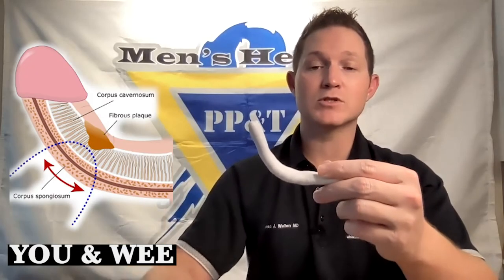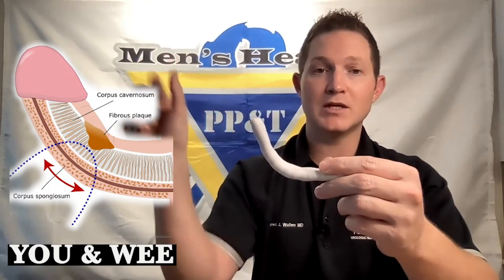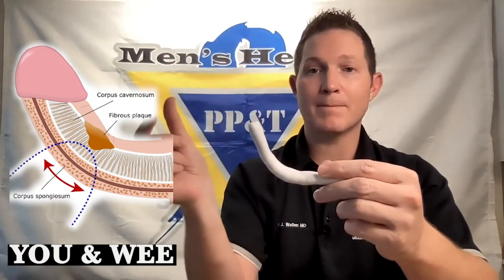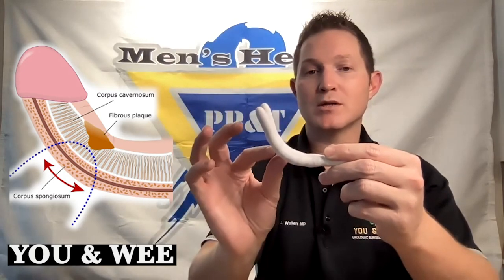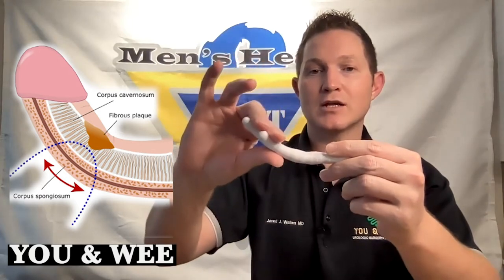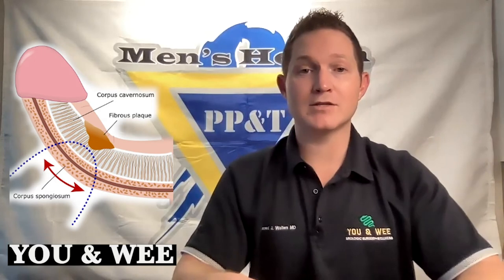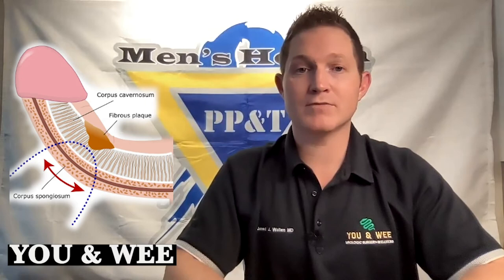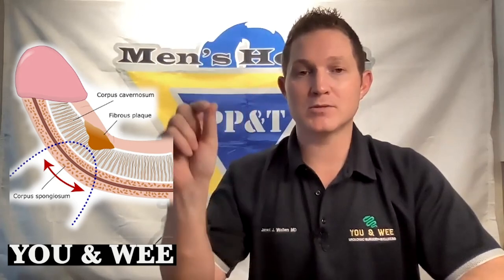HOW TO SURGICALLY FIX A CROOKED PENIS: Plication Technique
This "HOW TO" video describes surgical treatments for Penile Curvature or a Crooked or Bent Penis, medically referred to as Peyronies Disease.  Peyronies Disease can be caused by smoking, trauma, diabetes, severe arterial dysfunction, pelvic surgery and many other conditions.  This Video specifically describes the Surgical intervention known as Penile Plication that can be done for those with treatment refractory or severe disease.

(All images or video clips used in this video of actual patients were obtained with direct written patient consent).

No Bananas were harmed in the making of this video.